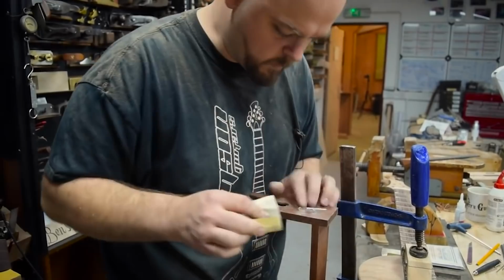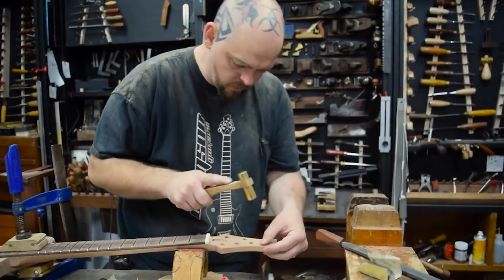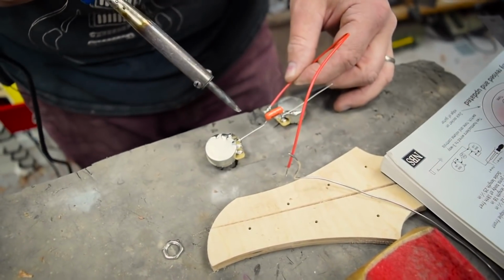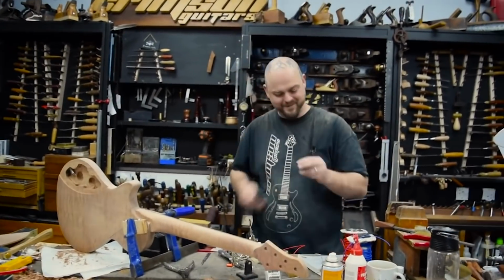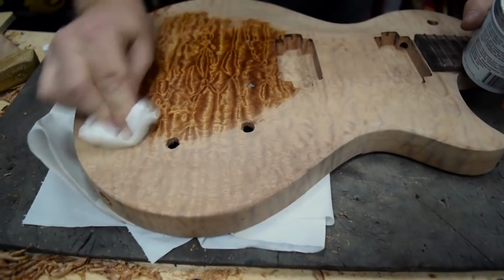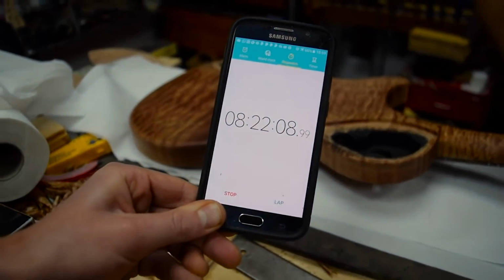Ep 5 of 5 - The Re- Edit of the 9 Hour Guitar Challenge! How to Make a Custom Guitar in 9 Hours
We are revisiting the 9 Hour Build, where Ben Crowe, our Master Luthier, challenged himself,
( he just won't learn!) to build a guitar in just 9 hours, over one day, with no breaks.

The original series was filmed and edited as close to live as possible which made for rather boring viewing, this edit, we hope, will prove to be both entertaining and educational.

In this episode, Ben is down to the wire (as usual) and panics a little but only goes over by about 6mins.  He does, however, subsequently take the instrument apart and finesse all the components before it goes to a customer. The fully finished guitar is demonstrated by Phil Walker

            Chapters
0:00    Introduction
0:52    Logo for the headstock
1:40    Drilling holes for the wiring, jack, and control knobs
2:29    Ben makes a wiring loom
3:57    Rear Guard Shielding Paint for the back cavities
4:17    Drilling the holes for the strap buttons
4:32    Renaissance Wax as a finish which ultimately was removed
4:58    Fretboard is perfectly flat, now for the tuners
5:26    Wiring and control knobs next, then the pick-ups (but they are a bit of a problem)
6:55    Bridge and the strings ...
7:21 Bit more wiring to tackle - The Countdown! And Phil is here!
9:10    The Jam Jar Amp
9:48    9hr 6mins 20 secs - not too bad Ben. It sounds okay too.
10:12  Over to Phil
10:19  Still shots of what Ben did to make sure the guitar was up to Crimson
            standards before going on to a customer and Phil Walker putting the
            instrument through its paces.
18:57  Conclusion